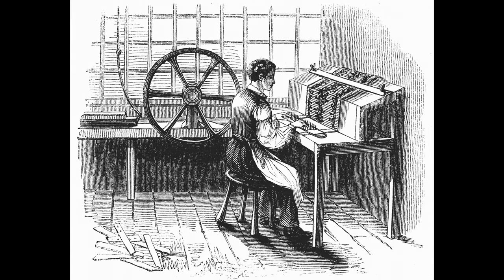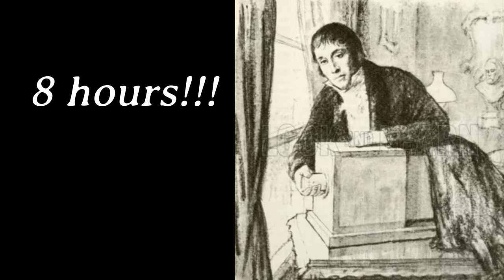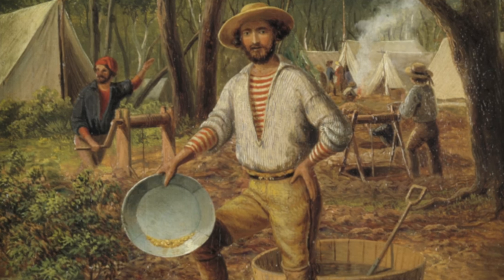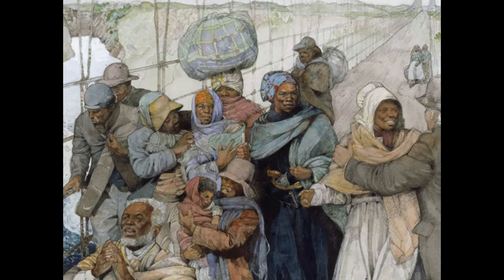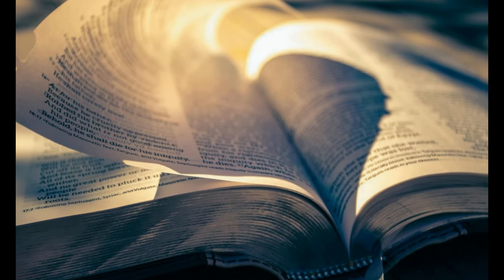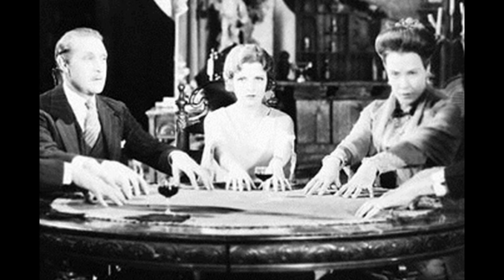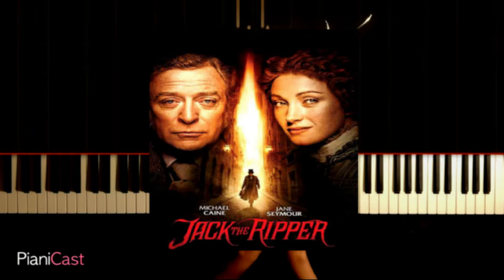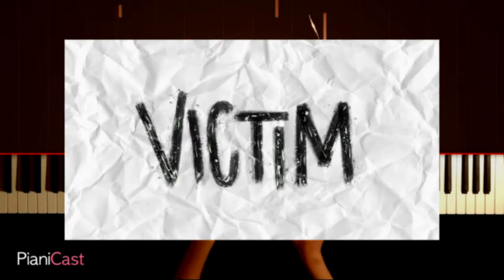England in "The Victorian Era"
Das Video ist für mein Englisch GK Inder unsere Klausur durch eine Ersatzklausur geändert wurde, wodurch ich die Möglichkeit gesehen habe meine Video Fähigkeiten wieder unter beweis zu stellen und der Klasse zeige wie eine Präsentation mal anders geht und damit meine ich das es deutlich unlangweiliger sein kann :)